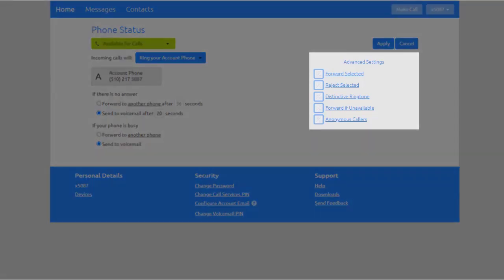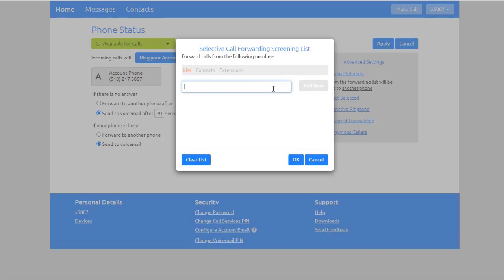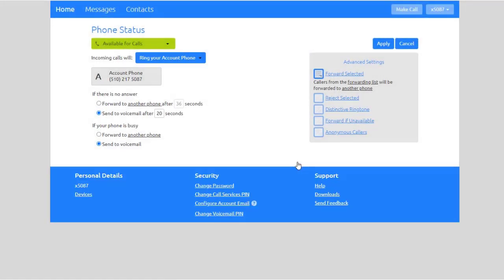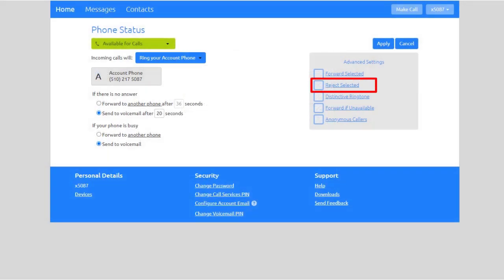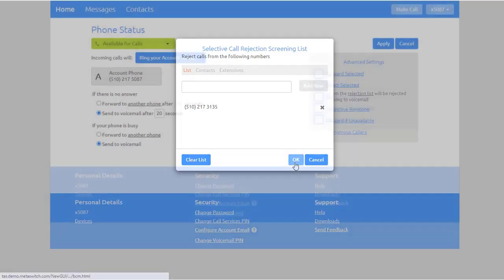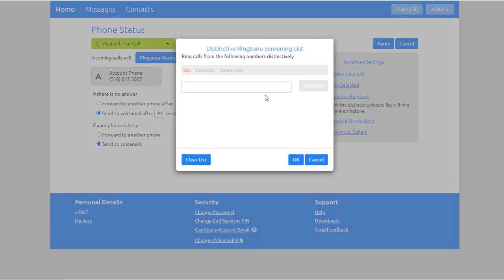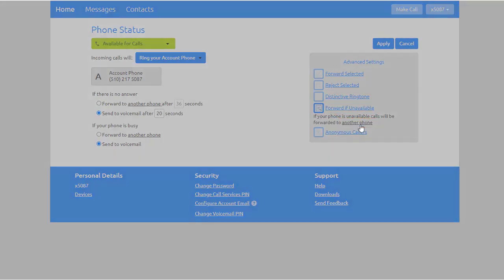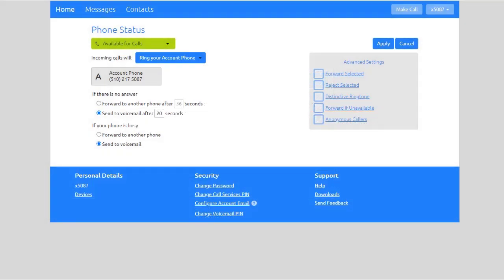03 Metaswitch Advanced Settings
Advanced‌ ‌Settings‌ ‌

Learn how to ‌set‌  feature such as advanced call forwarding options, distinctive ringtones, call forwarding unavailable and how to deal with special and anonymous callers